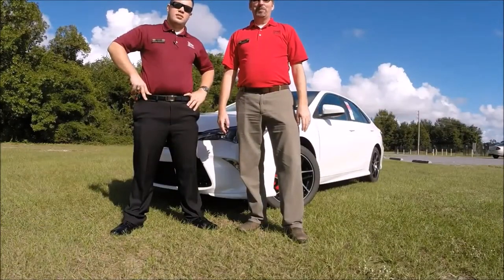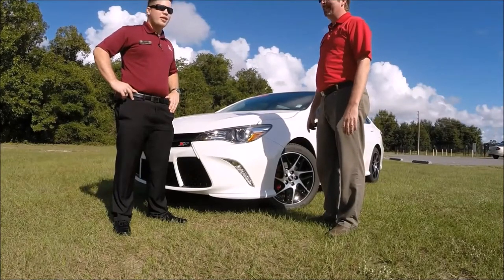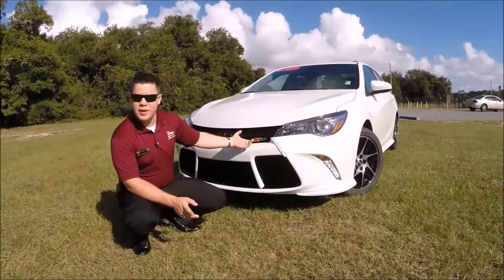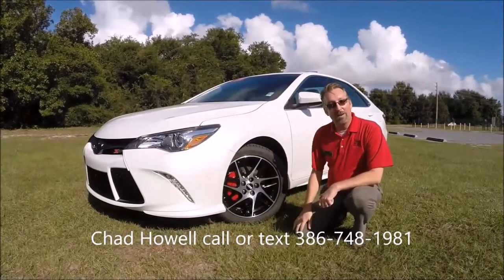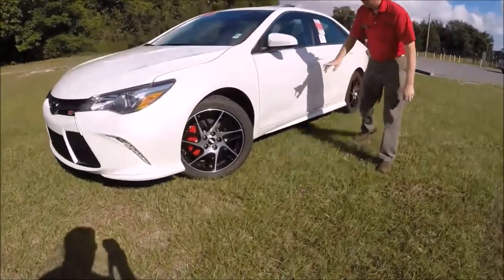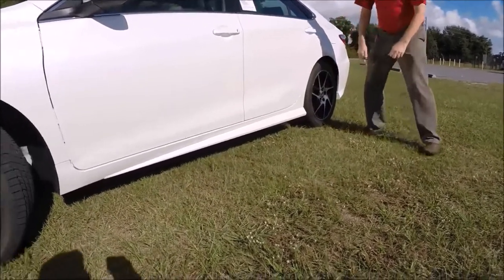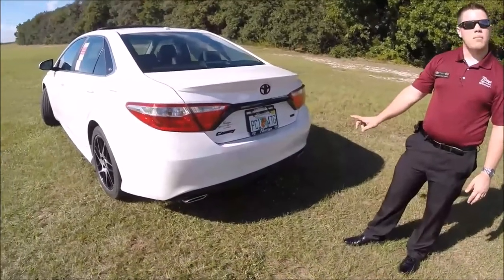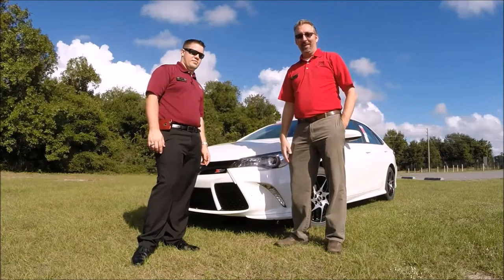2016 Toyota Camry SE XSP Package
Chad and Mikey go over some exciting features on the 2016 Toyota Camry SE with the XSP Package.